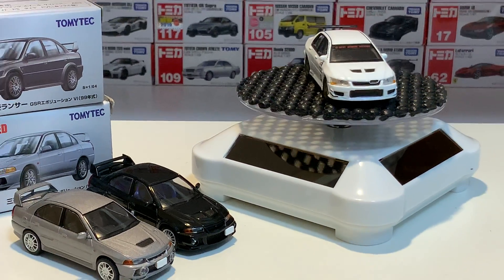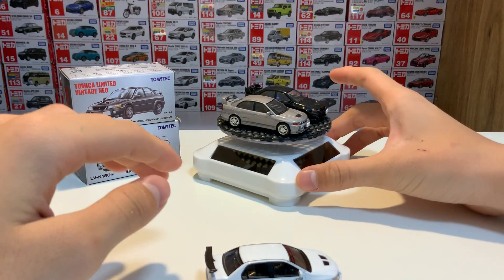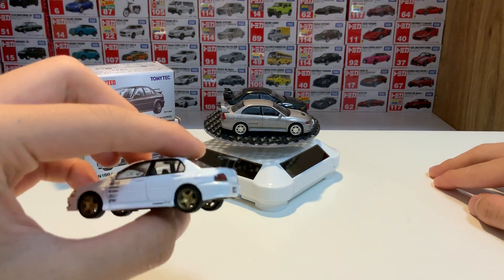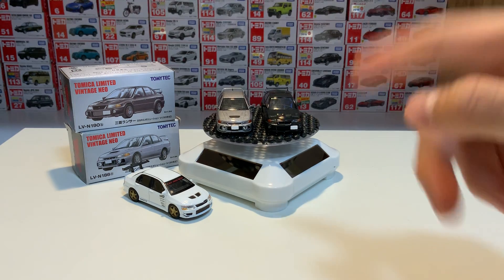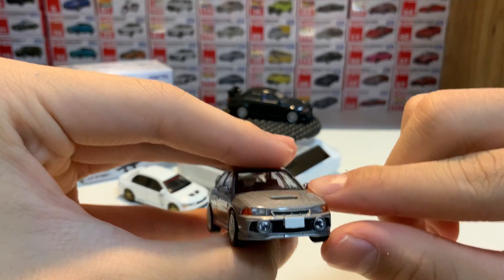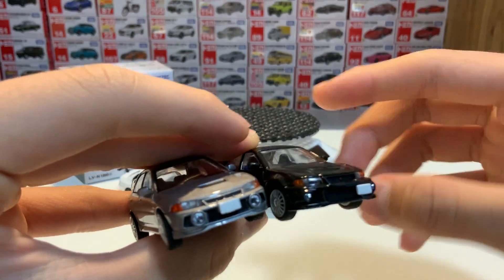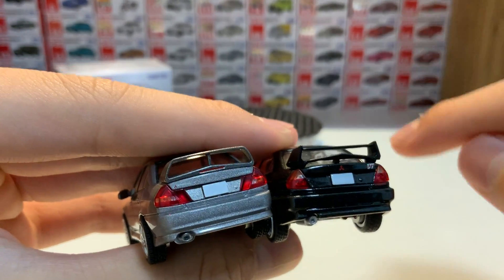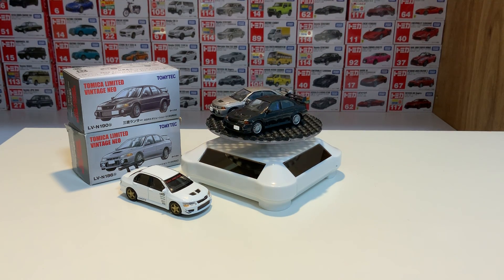1/64 lancer evolution showcase!